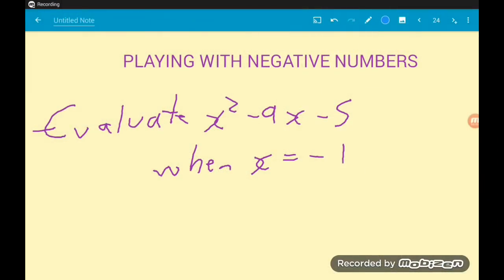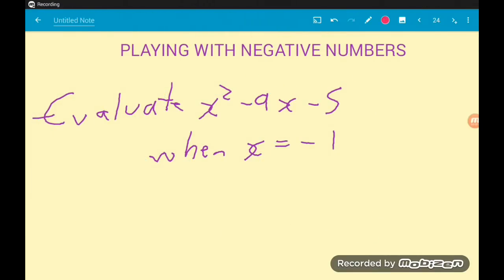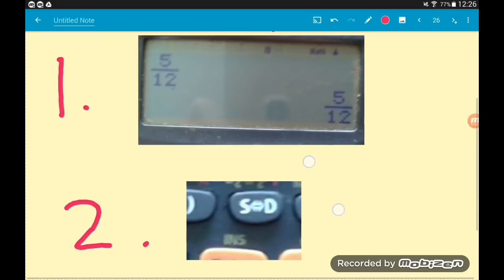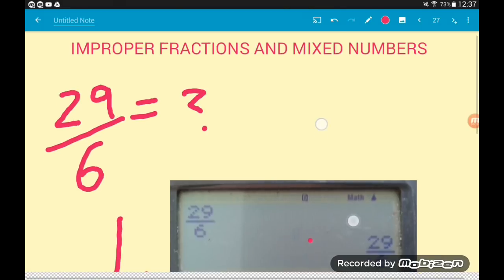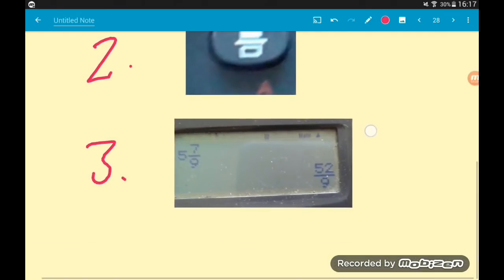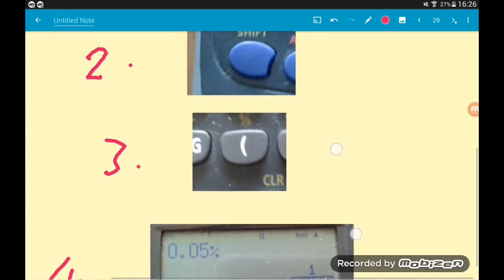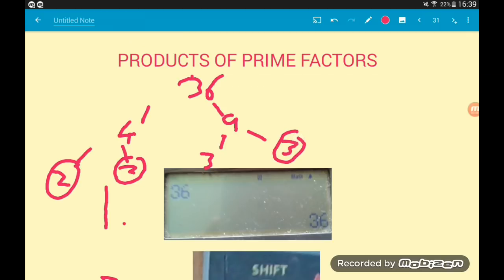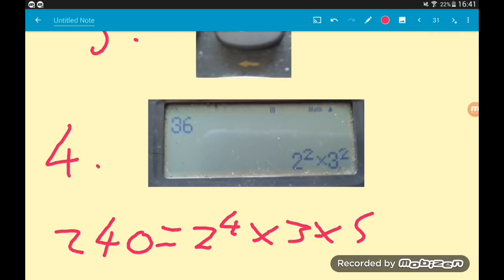Secret Calculator Tricks For GCSE Maths Paper 2 and 3 | GCSE MATHS 2019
Little known tricks that your calculator can do to help you with GCSE maths!